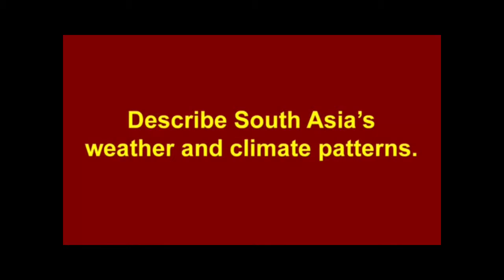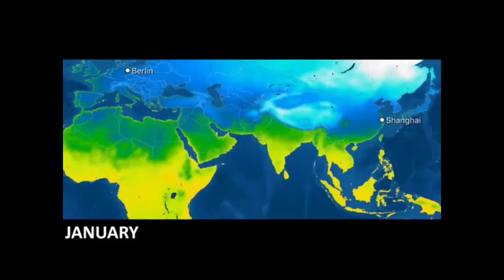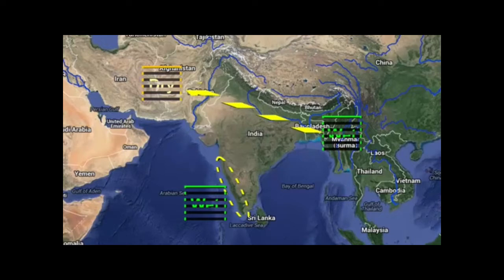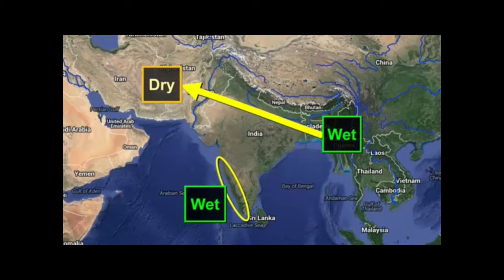G107 - South Asia Climate